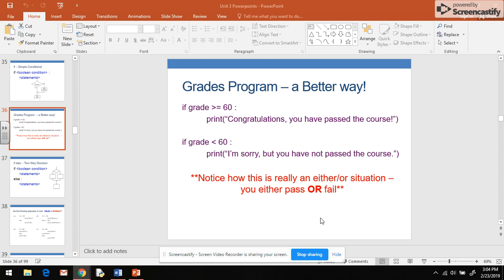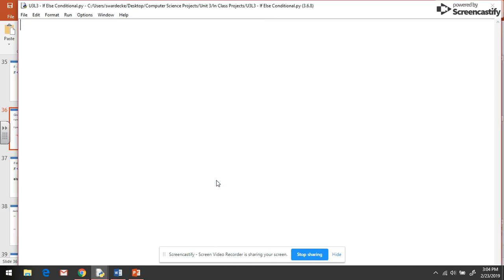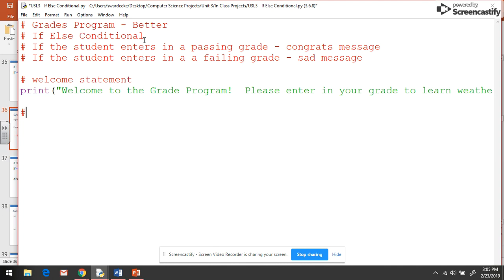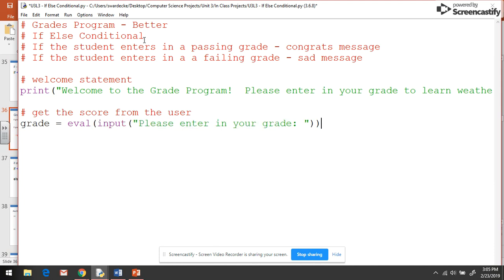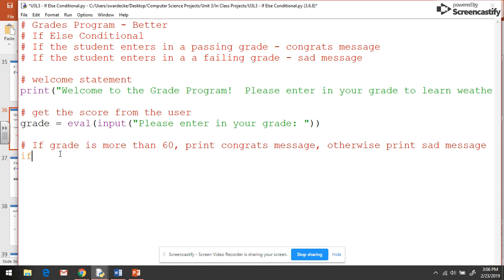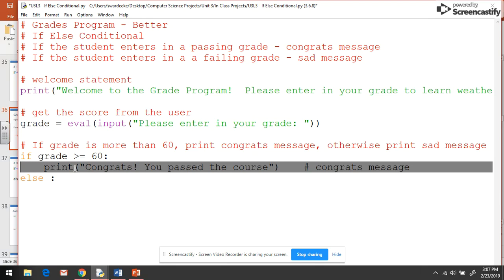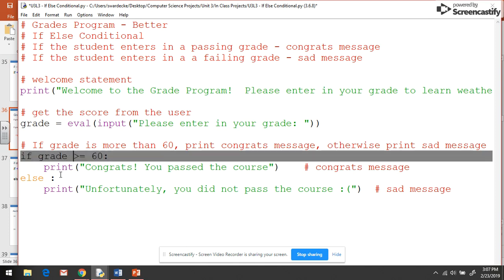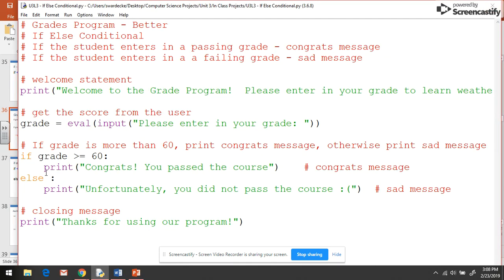CS in Python - Unit 3 Video 3B - Grades Program Better